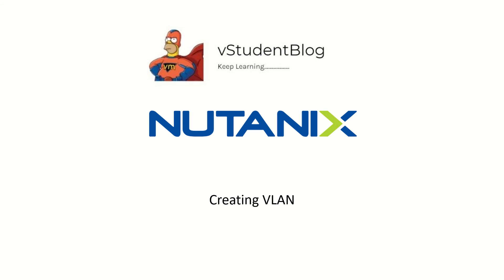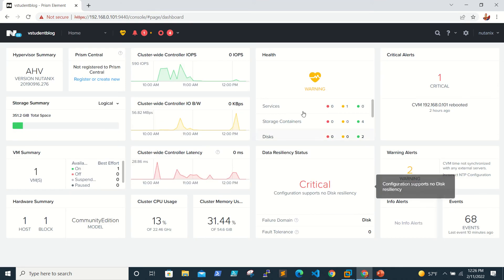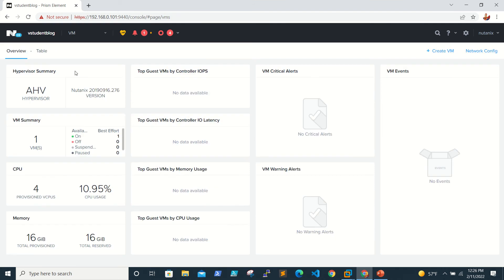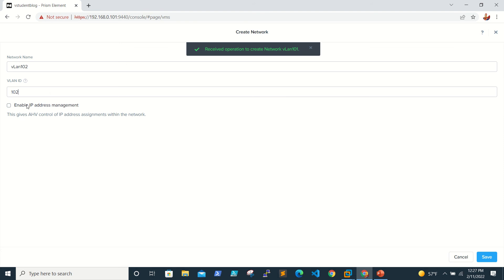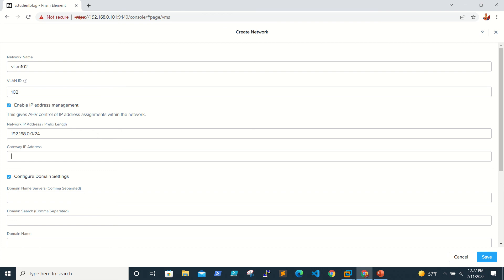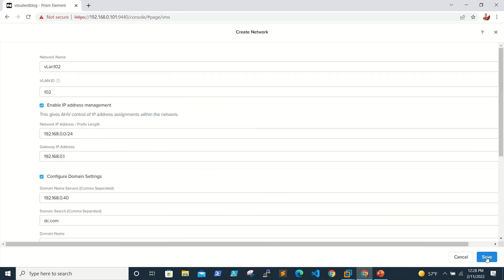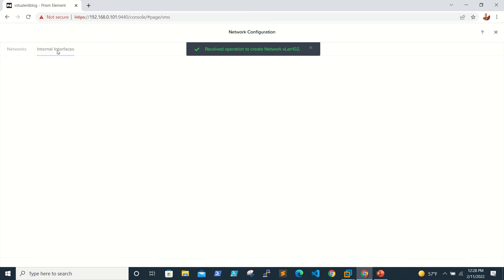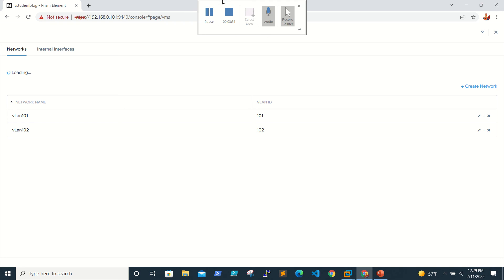Nutanix - Creating vLAN - 07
In this Video it was shown how to create Vlans in Nutanix cluster